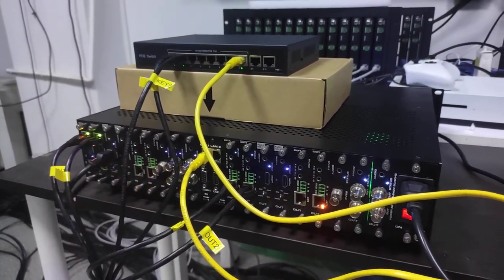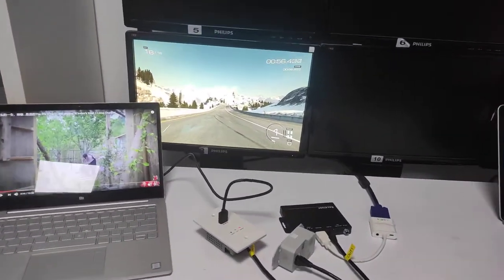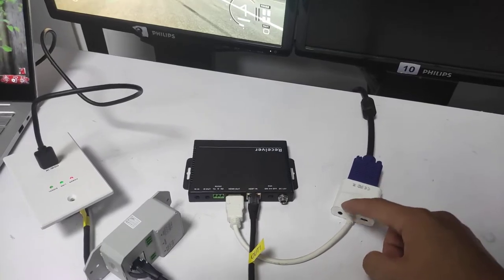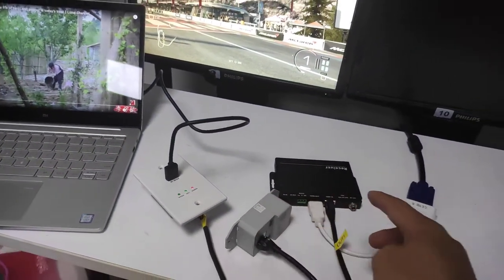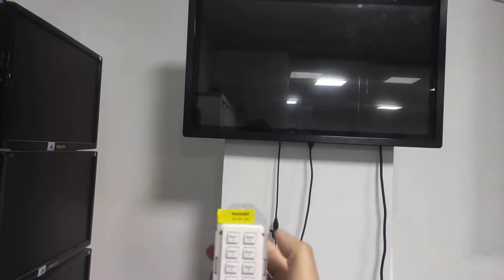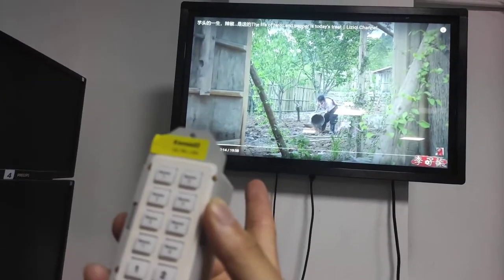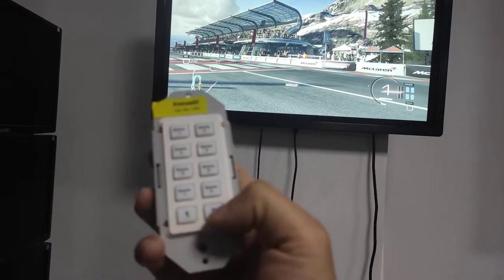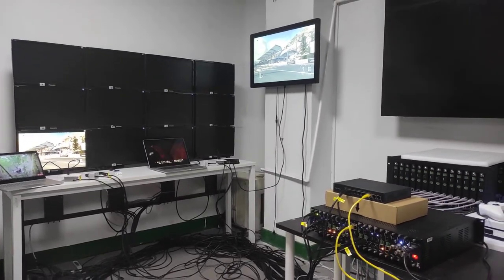9x9 Card Cage Matrix Switcher with Keypad control